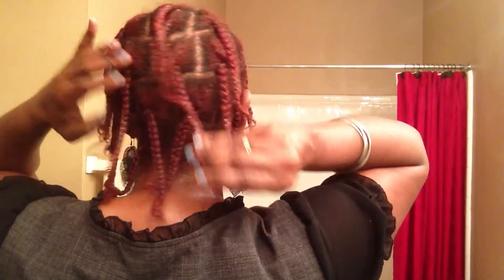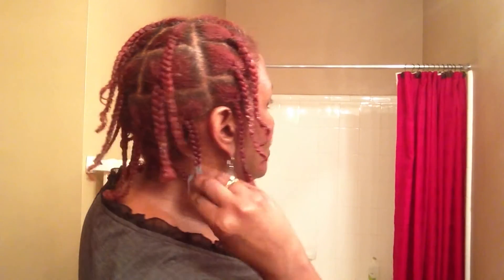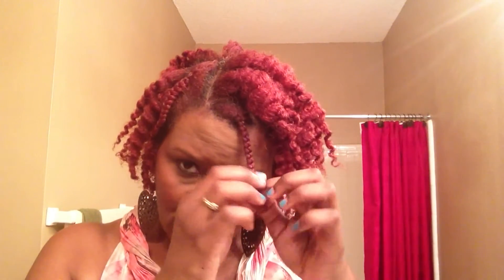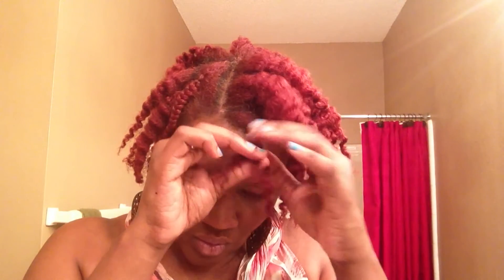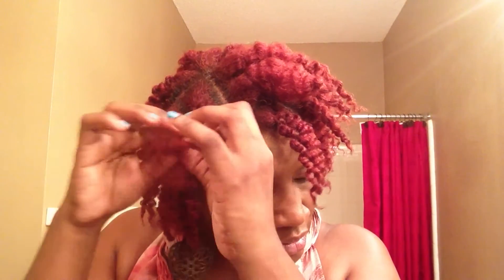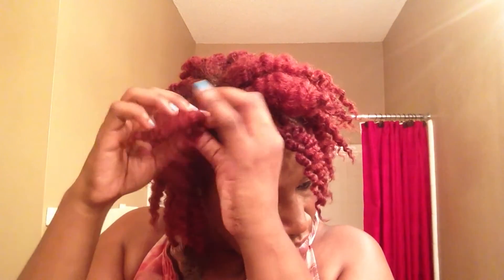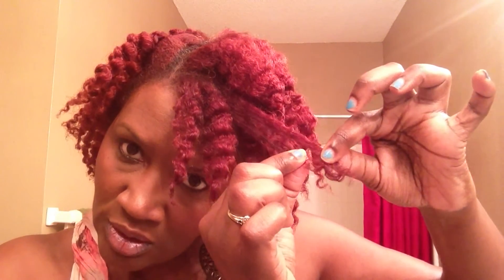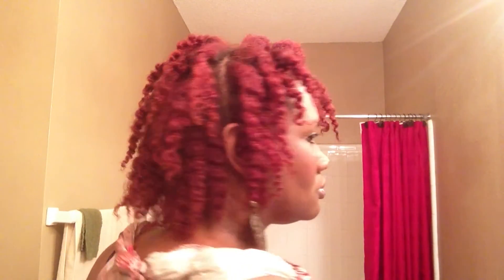Removing Excess Oil - Braidout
In this video I'm showing the products that I use to remove excess oils from my hair and how I create my braidout. Hope you enjoy!
Where can I be found???...